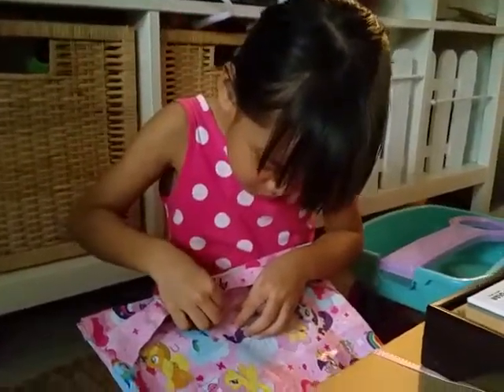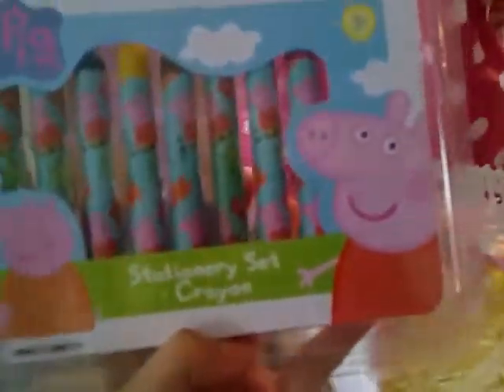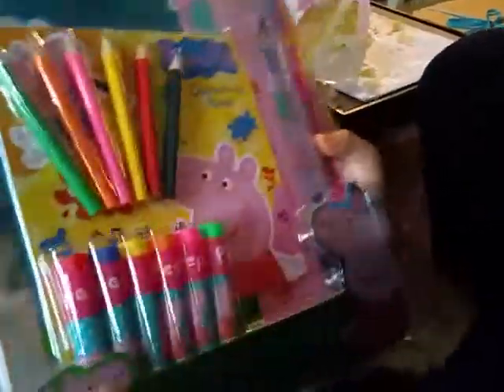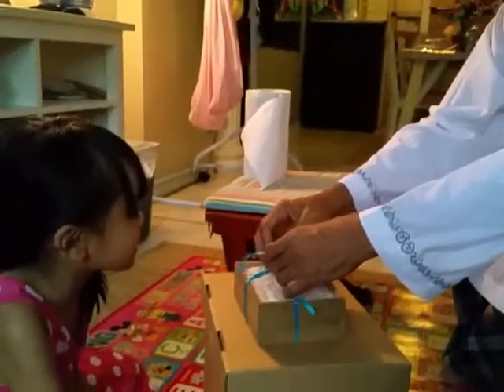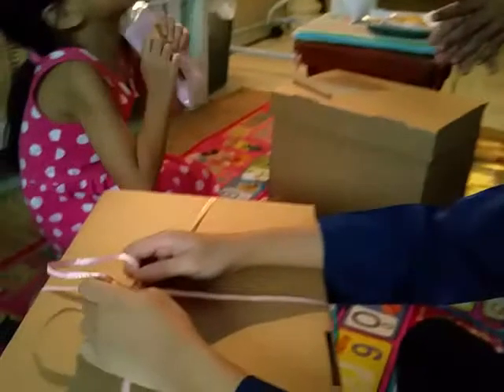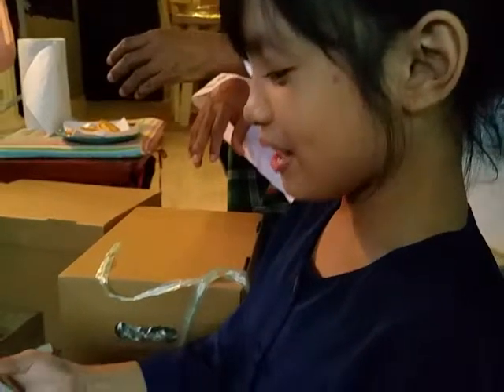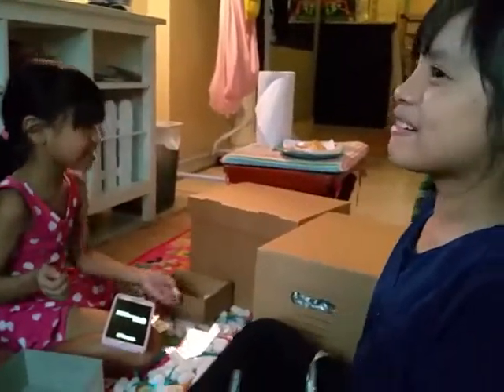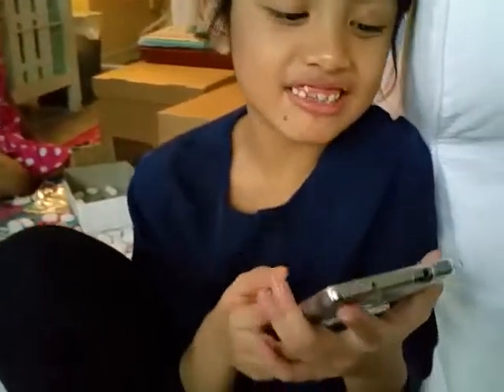Nur Tihani Birthday present opening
Nur Irdina, Nur Tihani Birthday, presents